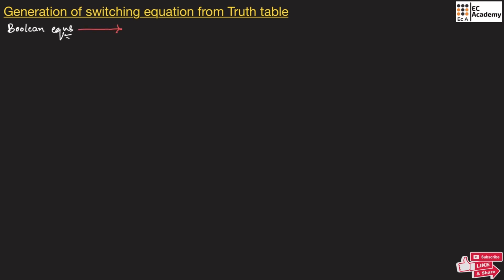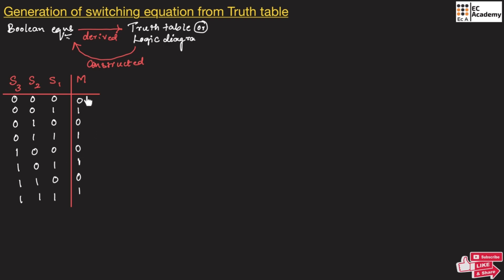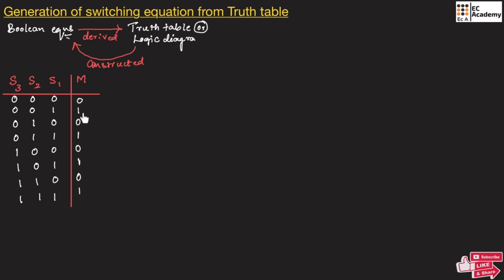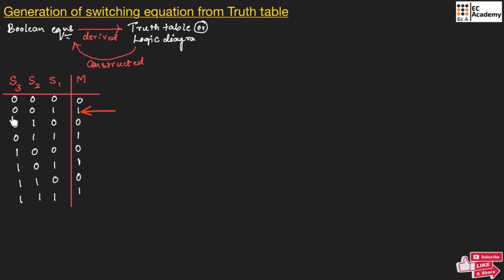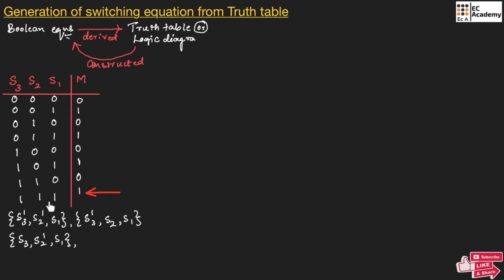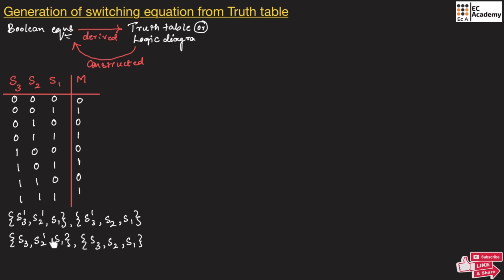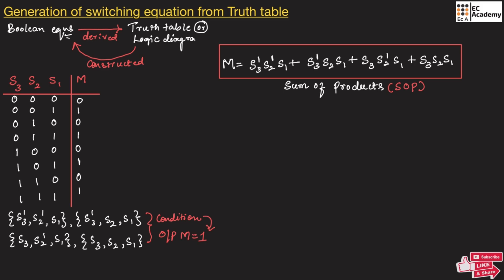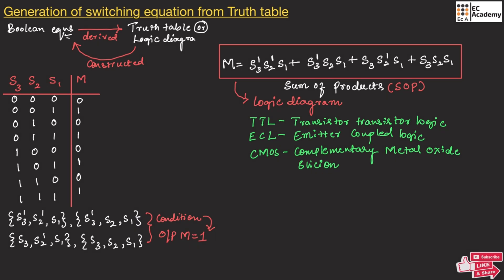Generation of switching equation from Truth table || EC Academy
Want to learn how to convert any truth table into a switching or Boolean equation? This video from EC Academy walks you through the entire process, demonstrating how to identify output conditions and translate them into simplified logic expressions for digital circuit design. Discover the straightforward steps needed to derive switching equations, master Sum of Products (SOP) forms, and gain the confidence to tackle exam and project problems with ease.​

What you’ll learn:

How to systematically analyze a truth table and find where the output is 1​

Step-by-step generation of Boolean switching equations using input combinations​

Converting truth tables into SOP form for easy logic gate implementation​

Tips for optimizing digital logic designs from truth tables​